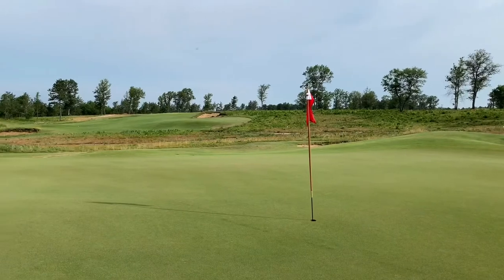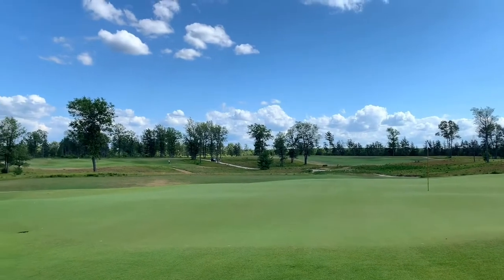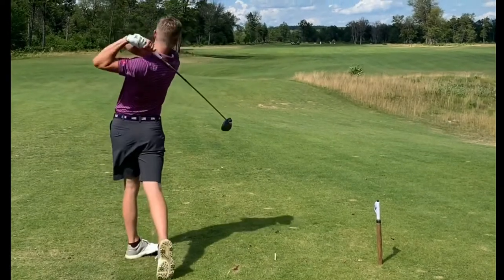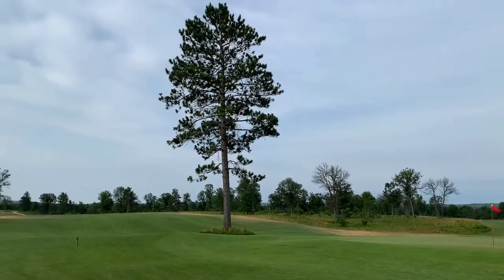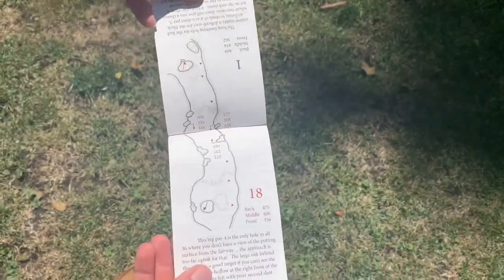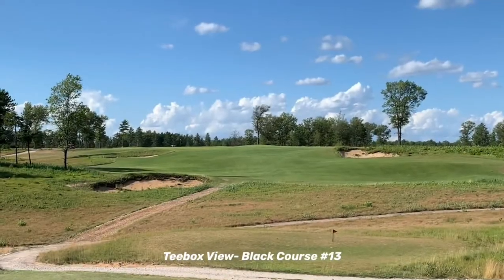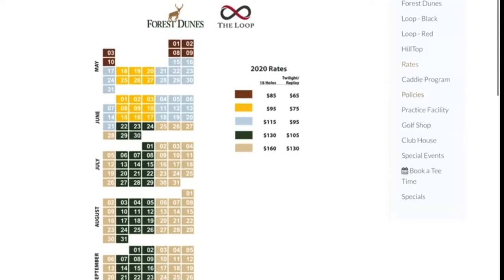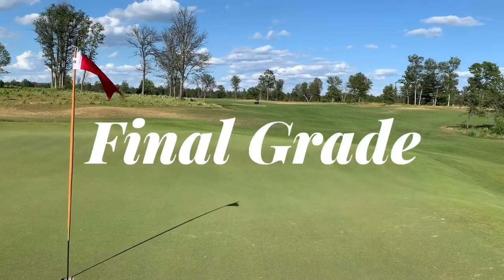THE LOOP at Forest Dunes Golf Course Review | Tom Doak's Reversible Golf Course Masterpiece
The Loop at Forest Dunes is America’s only reversible golf course and designed by the legendary Tom Doak. The course layout is one big figure eight so though it is the same holes, fairways, and land, you can play them clockwise and counter-clockwise creating one of the most unique golf experiences in the world. If it isn’t already, The Loop needs to be added to your “Golf Course Bucket List”.

VIDEO BREAKDOWN
0:0- Intro: Gem or Gimmick?
0:36- How it Works & Overview
3:14- The Signature Holes
4:30- Value
5:24- Final Grade & Conclusion

Many golfers are FRUSTRATED with golf course reviews that tell them to play courses that are too difficult for their skill level and cost a small fortune. Karsten Golf Reviews provides authentic reviews of golf courses based on their value, signature holes and memorability, so that golfers can have fun playing great courses that don’t cost an arm and a leg.